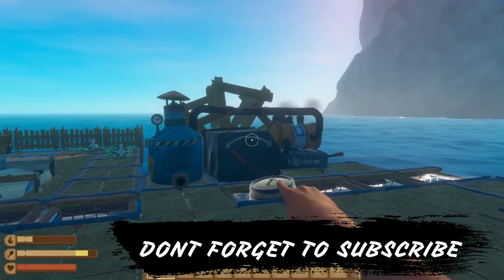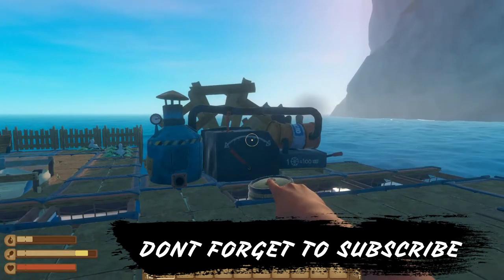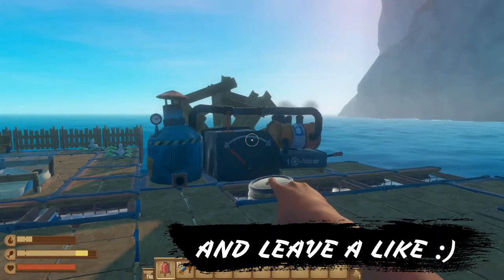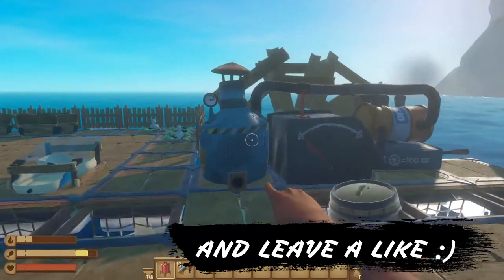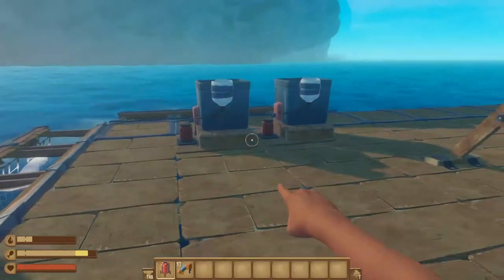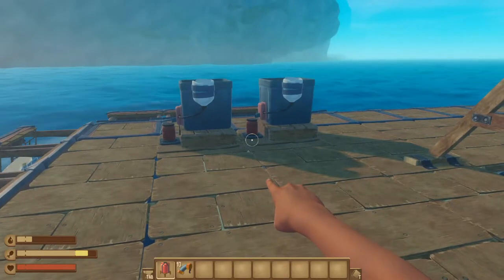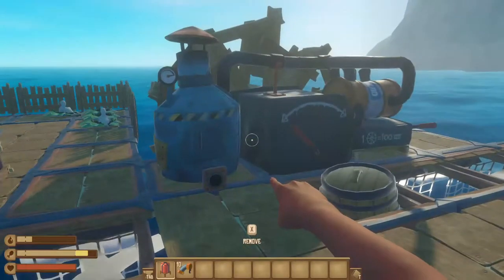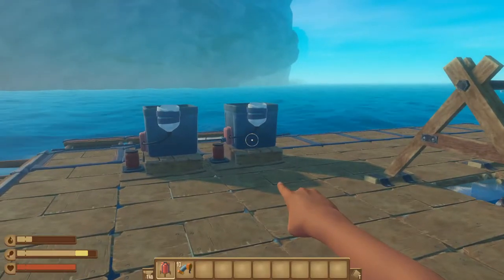FUEL SYSTEM GUIDE IN RAFT | RAFT TUTORIAL #30